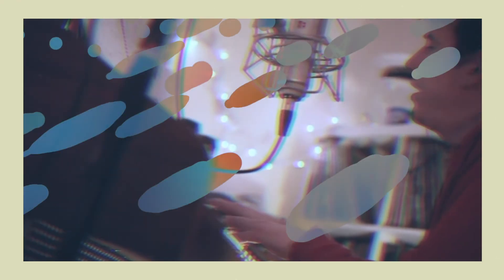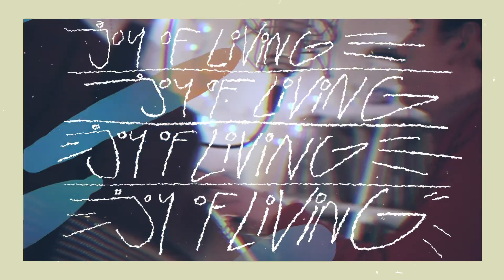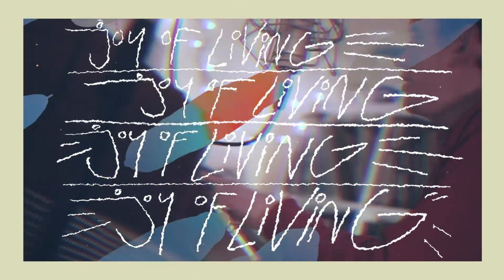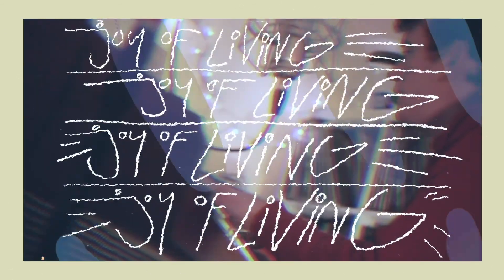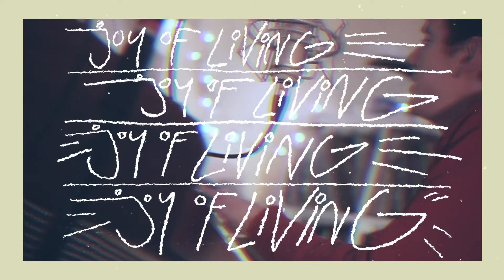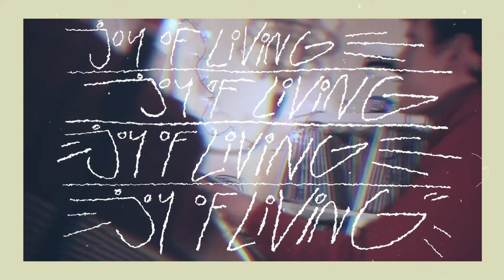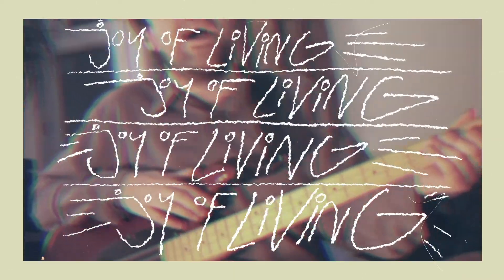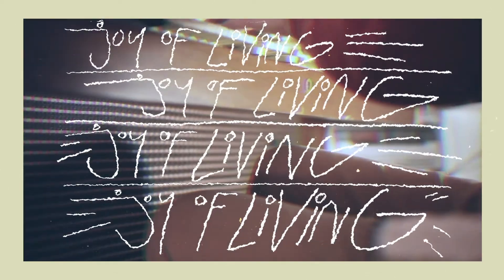Shaking Chains - 'Joy of Living'